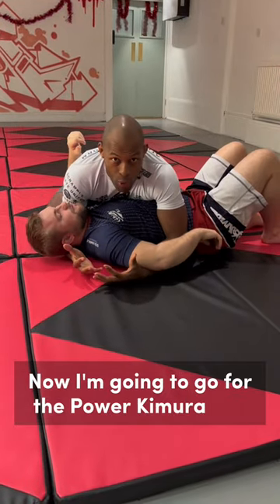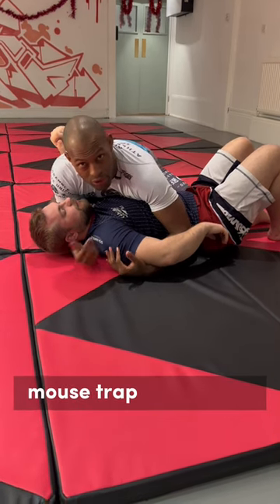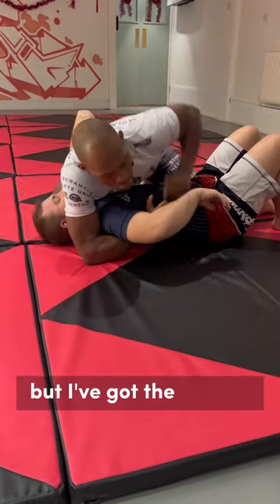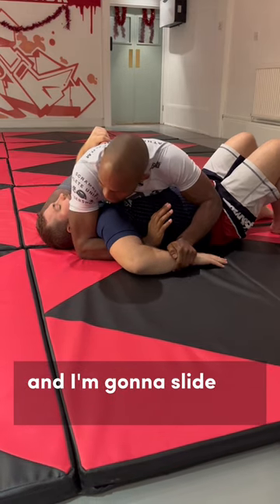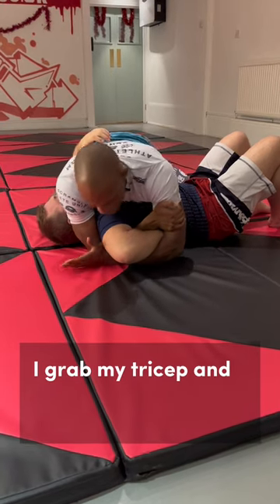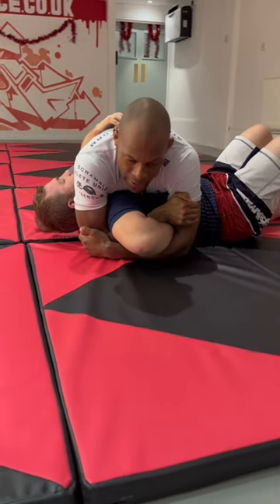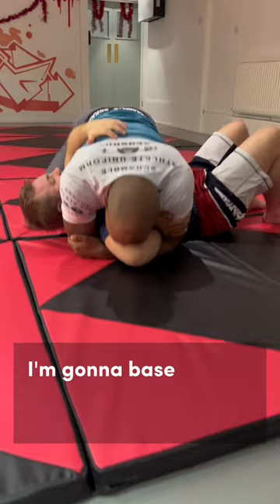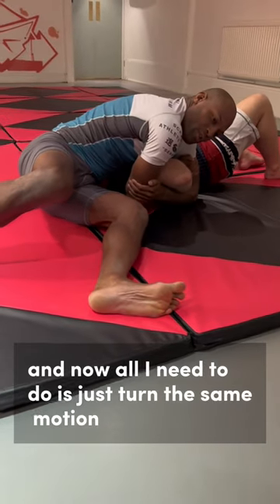Power Kimura (Bow-tie) | Applied Grappling: Kimura | BJJ | Jiu Jitsu | Pro MMA Fighter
Power Kimura (Bow-tie) | Top Side Control
Course (Collection): Applied Grappling: Kimura by Nathan Jones
Download Systematic Jiu Jitsu from the App Stores for Free and Enroll in this collection for the price of a coffee and own it forever

Credits
• Much appreciation to Nathan Jones for the partnership on this mini-instructional
• Thanks to Mark Jenkins for being a great training partner and Angelos for editing
- Get the app from SystematicJJ.com